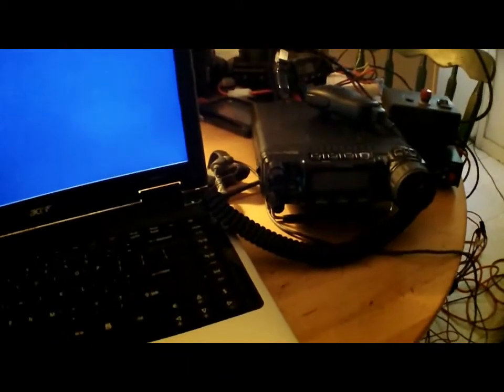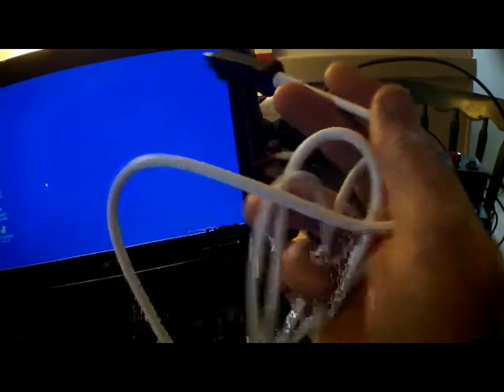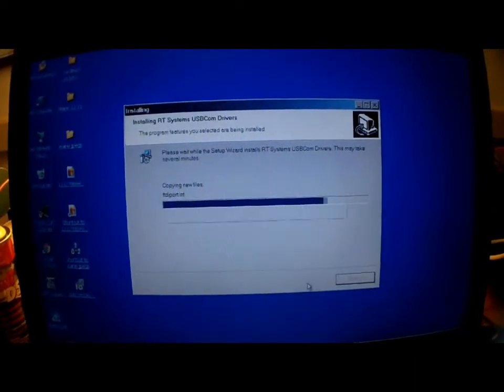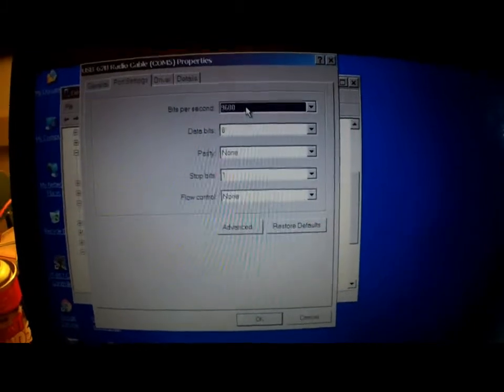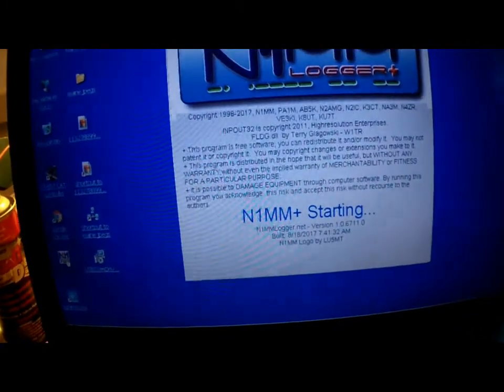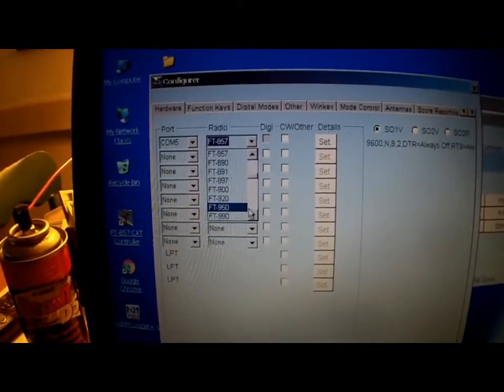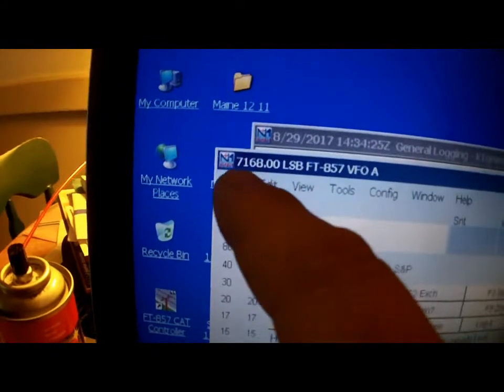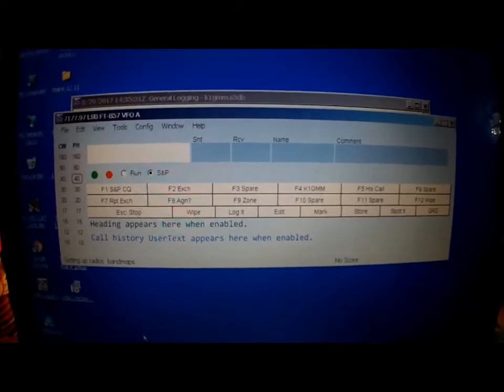N1MM RT Systems CAT Cable Install and Config for Yeasu 857D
N1MM software and RT Systems CAT Cable setup with the 857d for portable contesting and general op's. Very easy to do. Using an old XP laptop. Works great.
Note; Be sure to set your 857 baud rate to match n1mm and the port. Then scroll to the cat port setting in the menu and select "CAT". Close and done!